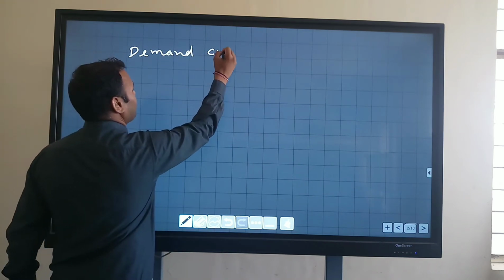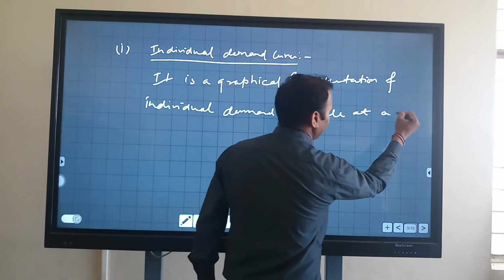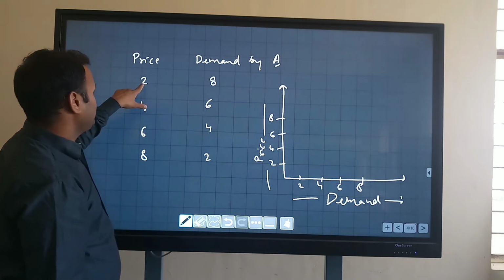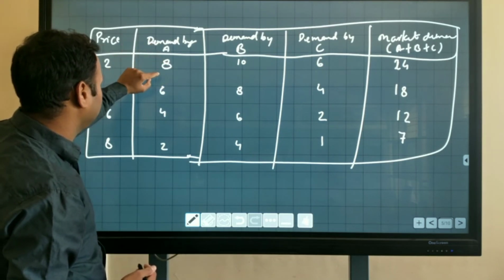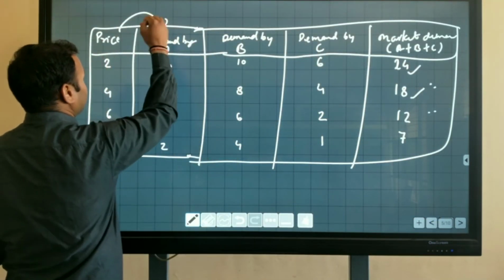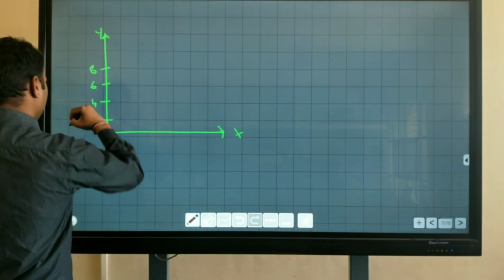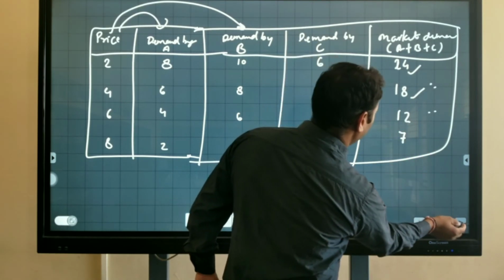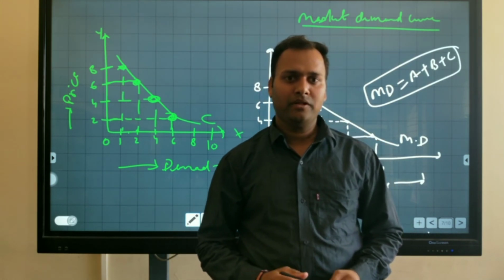class 11 economics topic- demand lecture-2 by vivek sir